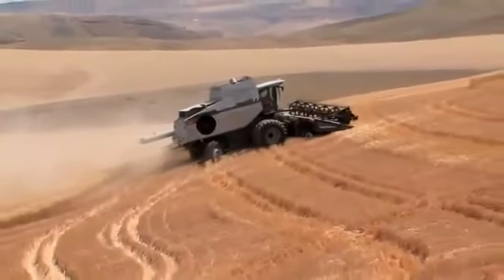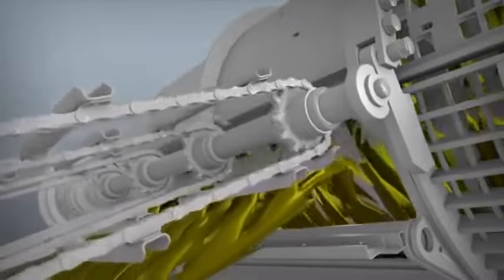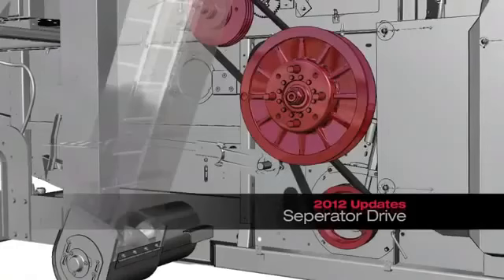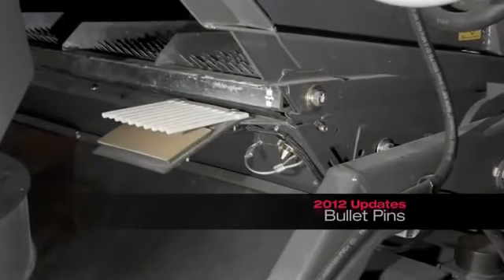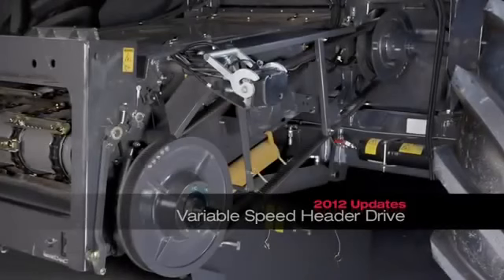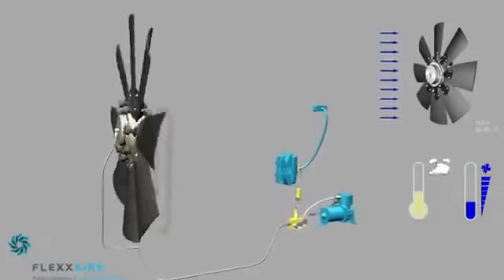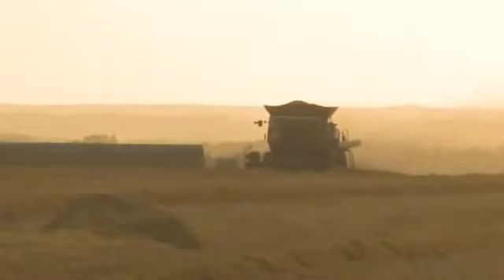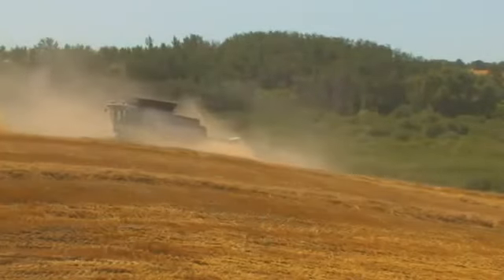Gleaner Super Series Roadshow 2011 | Episode 4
Episode 4 of the Gleaner Super Series Roadshow takes us just outside of Portage la Prairie, Manitoba, for a look at harvesting in Canadian conditions like thick, heavy and moist straw.